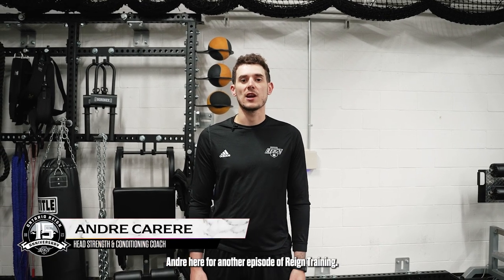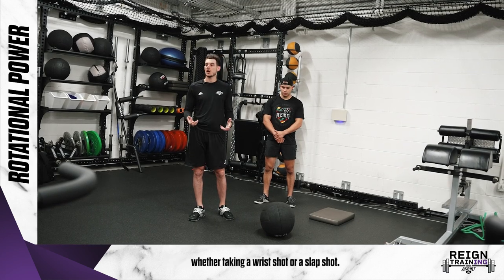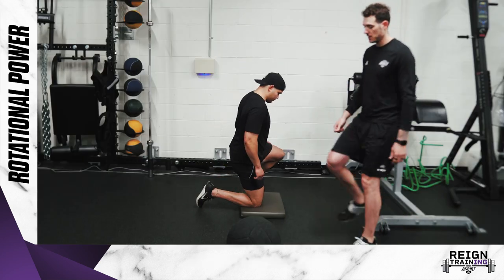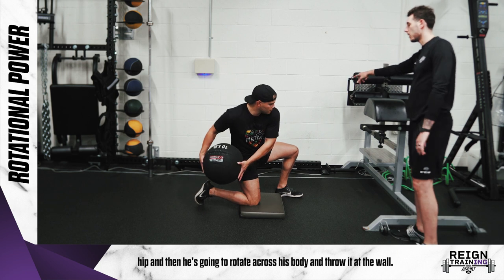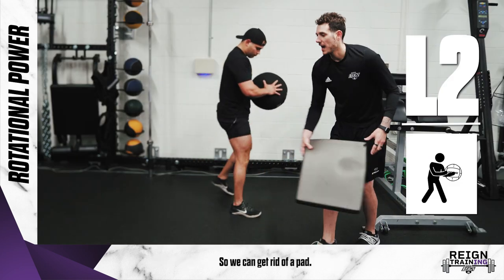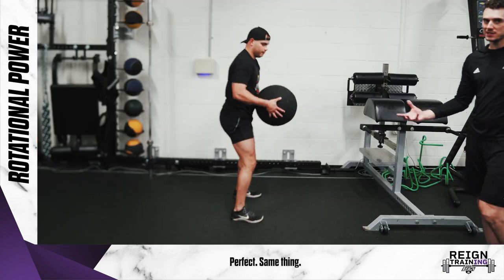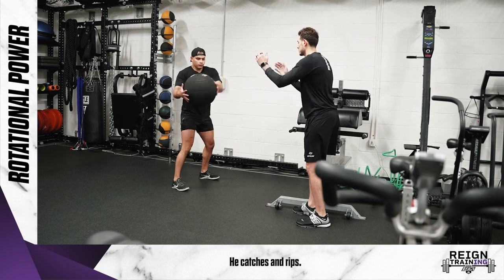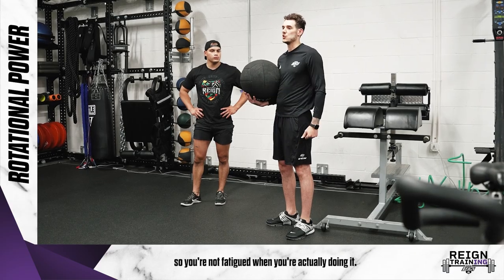Episode 4 - Rotational Power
Time to get explosive! Check out this week's exercise as Coach Carere breaks down how to increase your rotational power!